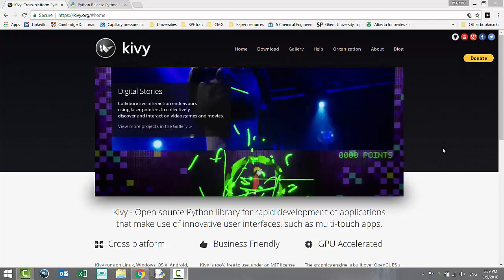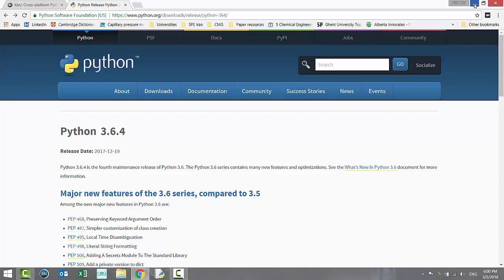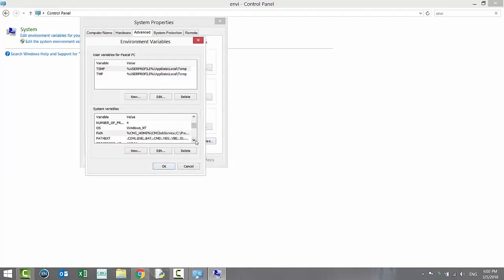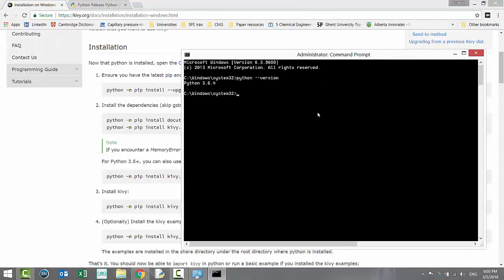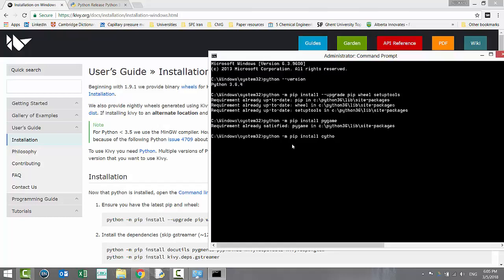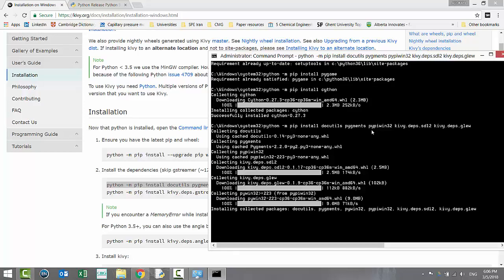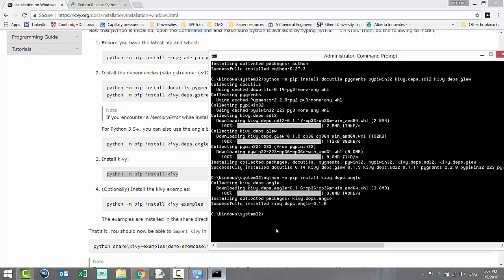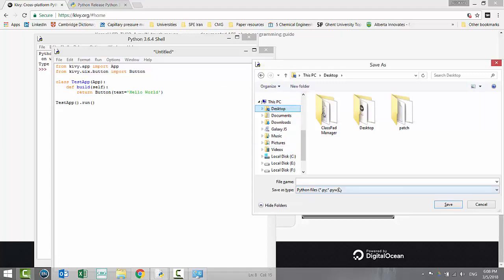How to install Kivy on Windows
Kivy - The best Python GUI Environment